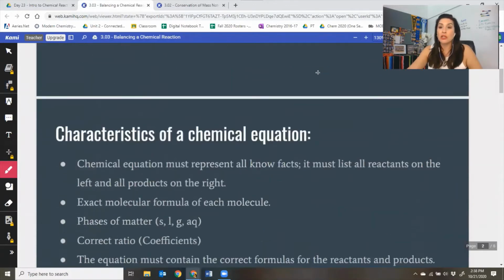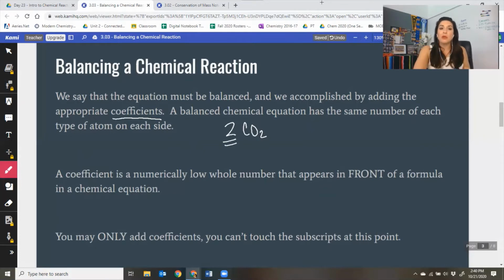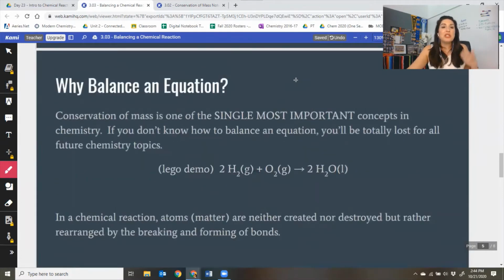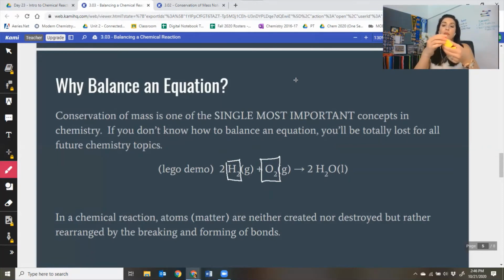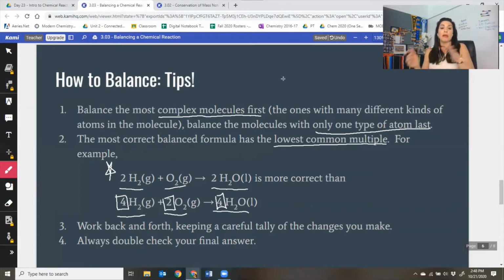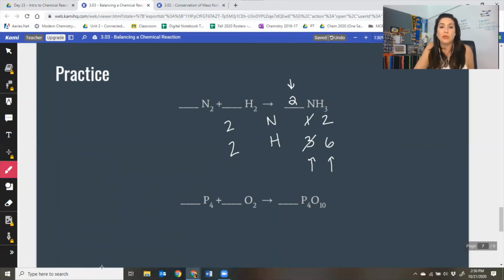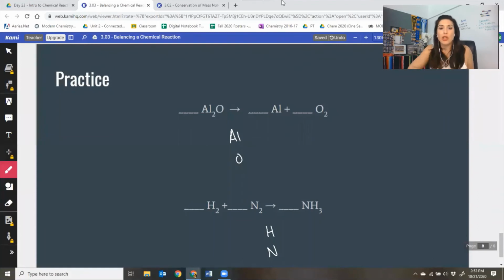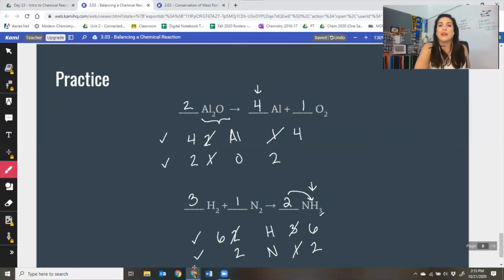Balancing Chemical Equations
Ms. Sanner describes a technique for balancing chemical reactions.  With practice problems!